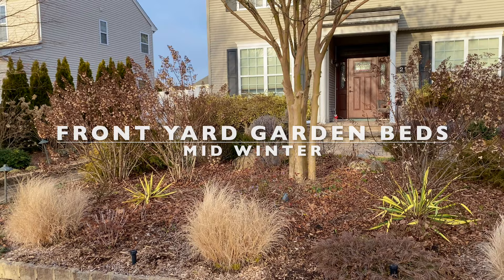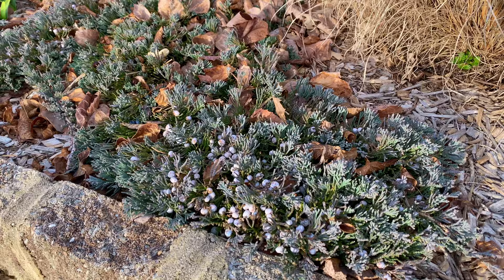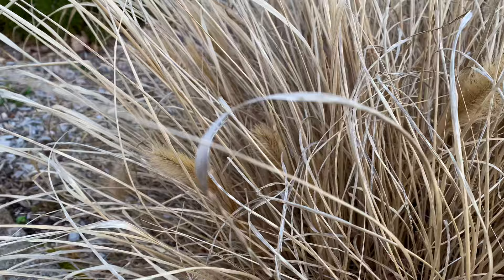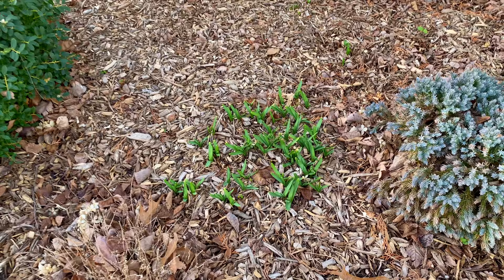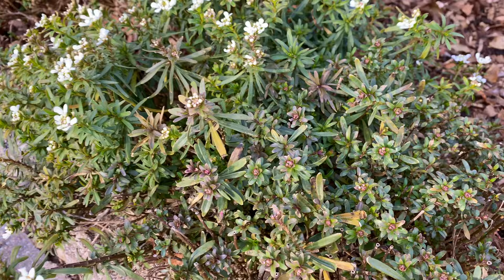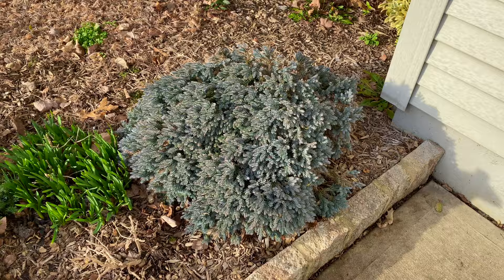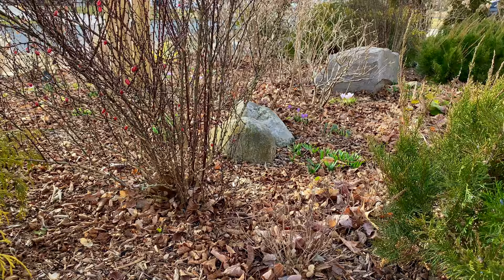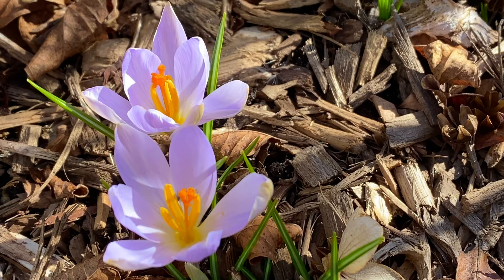February Garden Tour: Color and Texture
Join me on this February garden tour of my front yard gardens, where I show you 42 different plants, shrubs and trees. Some are evergreen, some are already blooming, and some are still dormant, so you can see exactly how these plants look in mid Winter — very different this time of year versus the photos you see in garden catalogs! Complete plant list is below. (Zone 7, southern New Jersey)

Plants shown, in order of appearance:

Color Guard Yucca
Peach Drift Roses
Pinky Winky Hydrangeas
Pennisetum Hameln Grasses
Pancake Arborvitae
Sedum Autumn Fire
Blue Rug Juniper
Tete-a-Tete Daffodils coming up
Muskogee Crepe Myrtle Tree
Red Devon Daffodils coming up
King’s Gold Mop Cypress
Dwarf Mugo Pines
Emerald Green Arborvitaes
Piglet Grass
Winter Gem Boxwood
Kramer’s Red Winter Heath
River Birch Tree
Paint the Town Magenta Dianthus
Japanese Helleri Holly
Blue Star Juniper
Kalimeris (False Aster)
Bubblegum Candles Veronica
Little Lime Hydrangeas
Silver King Euonymus
Verbena Bonariensis
Russian Sage Superba
Knockout Roses
Candytuft
Mr. Bowling Ball Arborvitae
Lavender Phenomenal
Cragford Daffodils coming up
(unnamed) Juniper
Crocus Blue Pearl
Manhattan Euonymus
Little Lime Punch Hydrangea
Orange Rocket Barberry
Sea Green Juniper
Totally Tangerine Geum
Starship Deep Rose Lobelia
Petit Henri and Petite Jenny Lychnis
Crocus Tommasinianus

🌲  *HELPFUL PRUNING VIDEOS*  🌲

Watch my Pruning Videos playlist, where I prune hydrangeas, knockout roses, evergreens and more!

🌲  *BROWSE:  MY FAVORITE GARDEN TOOLS AND BOOKS*  🌲